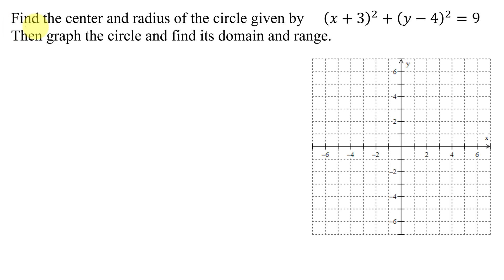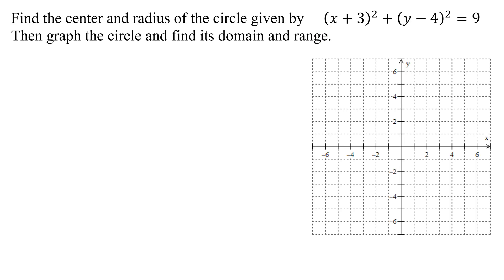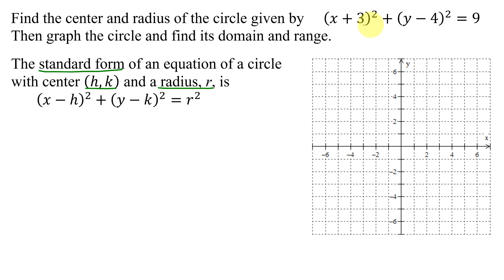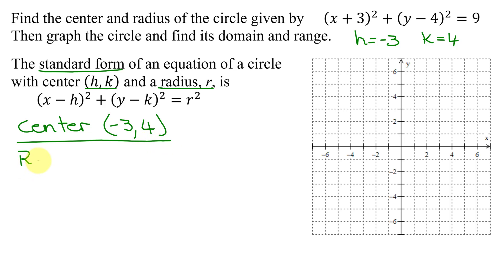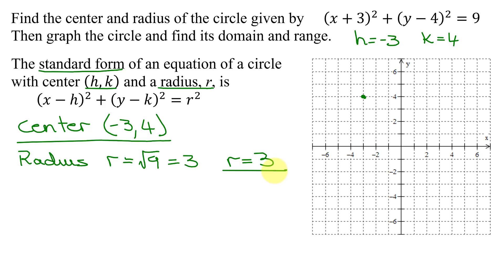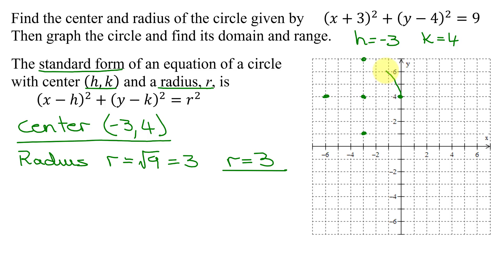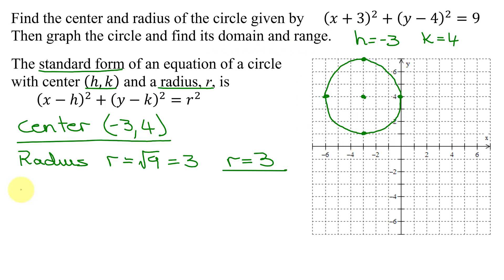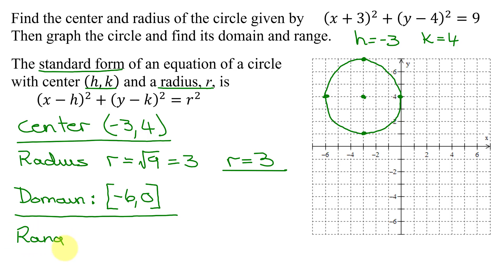Find Center & Radius of Circle, Draw Graph, Find Domain and Range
Find the center and radius of the circle (x+3)^2+(y-4)^2=9. As the given equation is in standard form, the center and radius are easily found by comparing it to (x-h)^2+(y-k)^2=r^2 (the standard form of an equation of a circle with center (h,k) and a radius, r).  The circle is then graphed and the domain and range are found from the graph.

Timestamps
0:00 Introduction
0:22 Standard Form
2:10 Graph Circle
3:14 Domain & Range